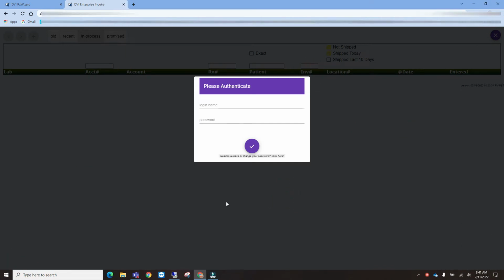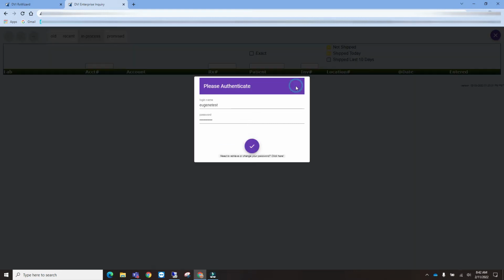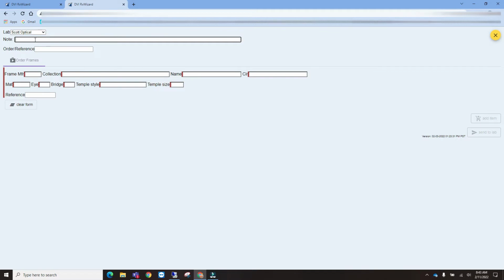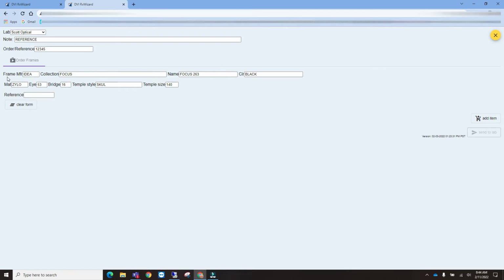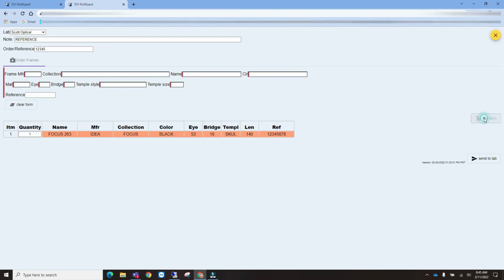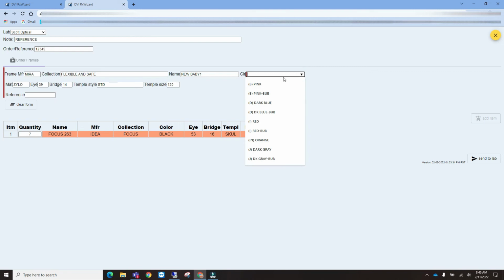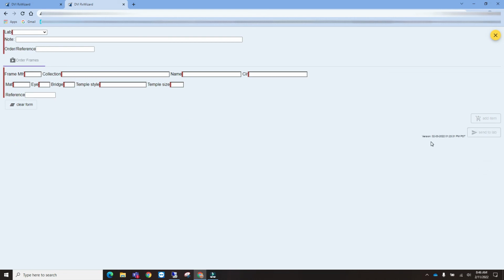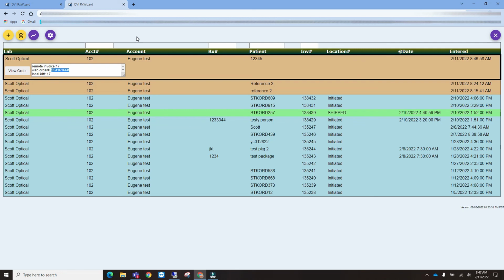DVI Tutorial - RxWizard Online Frame Ordering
This tutorial outlines how an ECP can enter a stock frame order into the RxWizard Online.